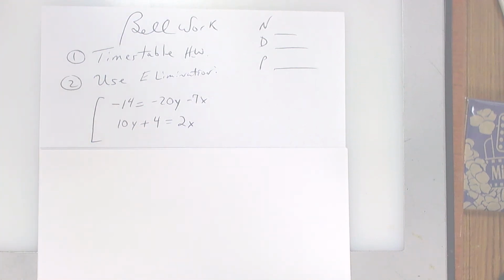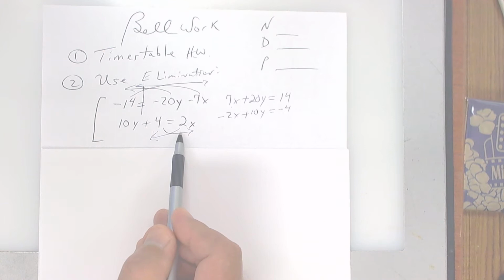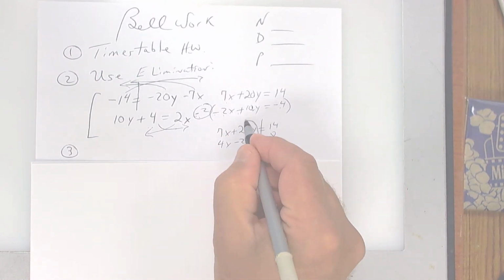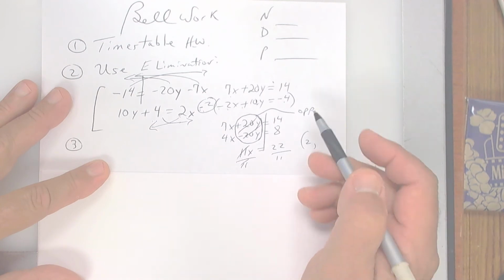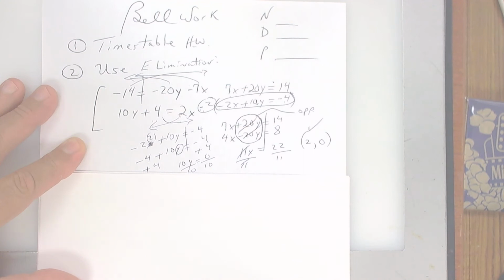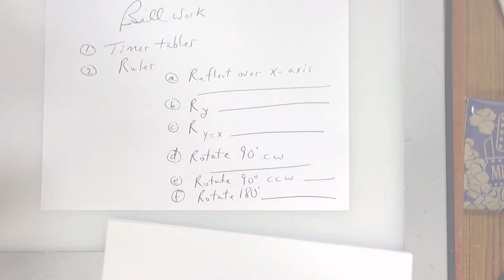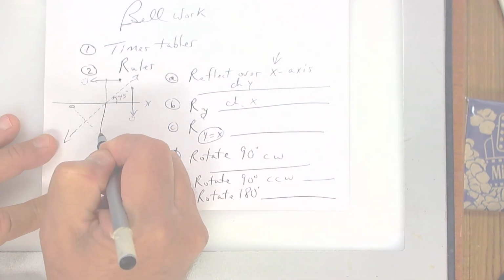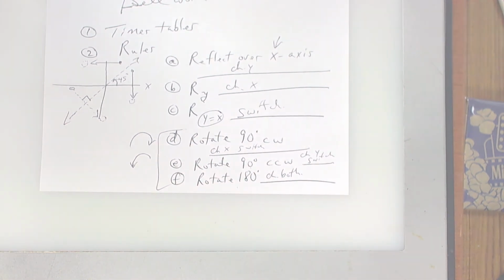5-12-21 Day 3 Geometry eoc Elimination